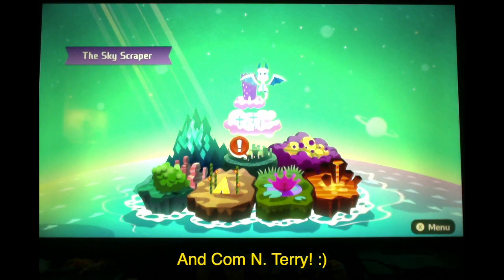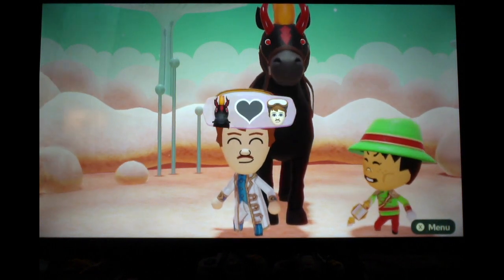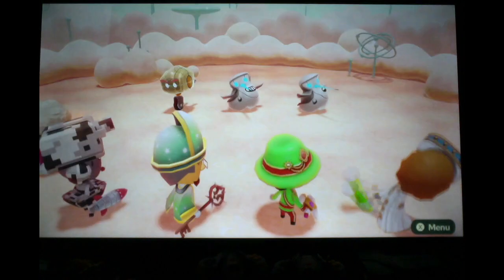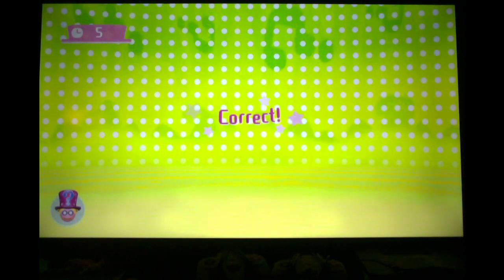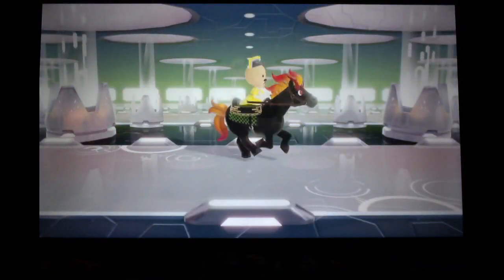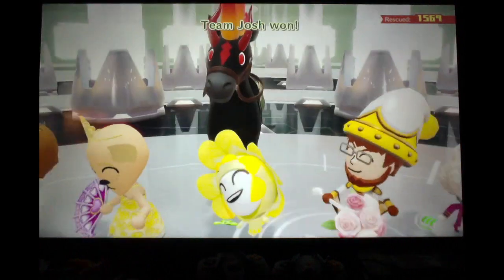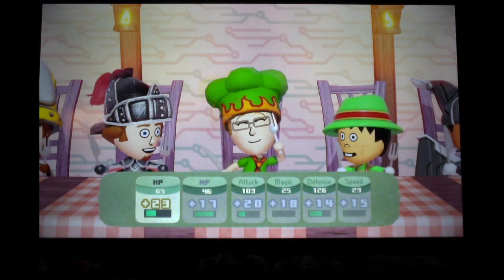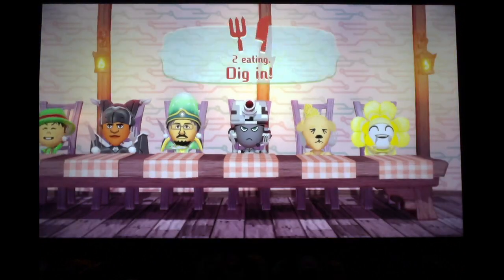Miitopia Switch Episode 51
We help out the guy who does my sub-titles, enter the Sterile plant, and find out that Professor Dave is using my robots against me.